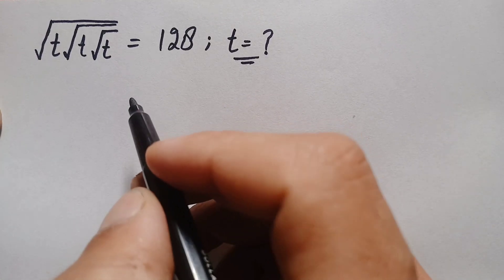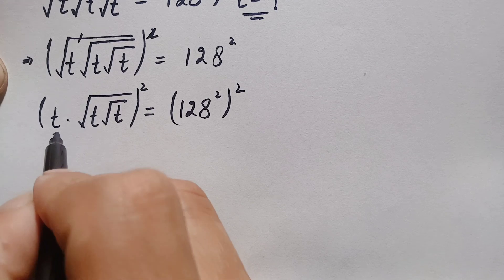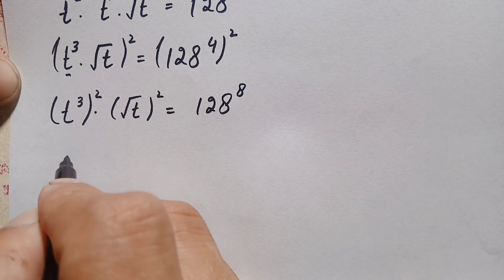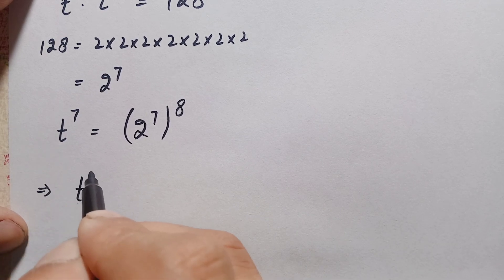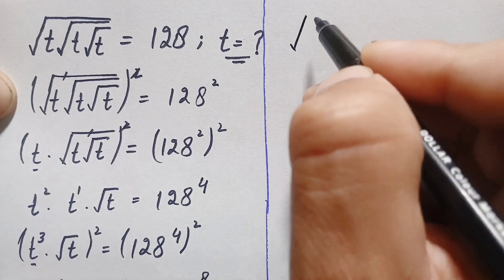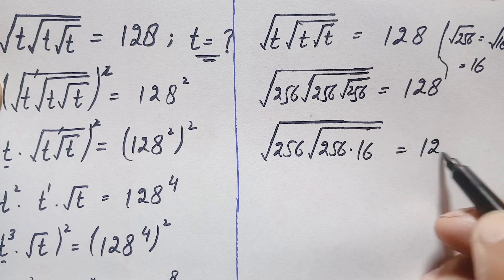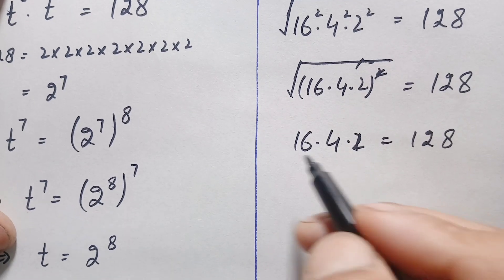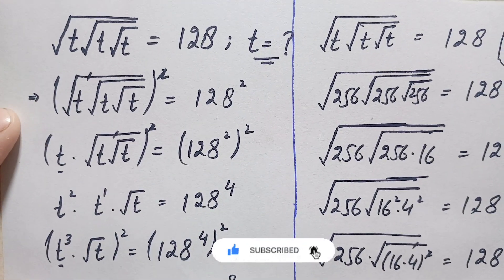Germany | Can you solve this? | A Nice Square Root Algebra Problem